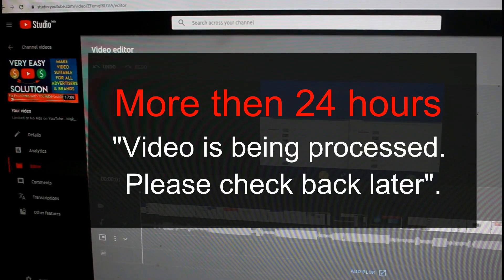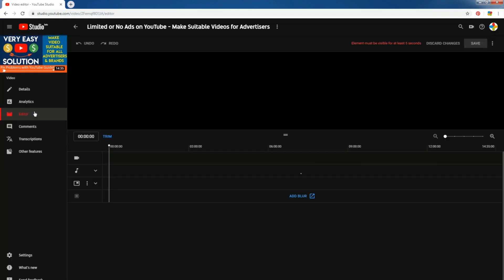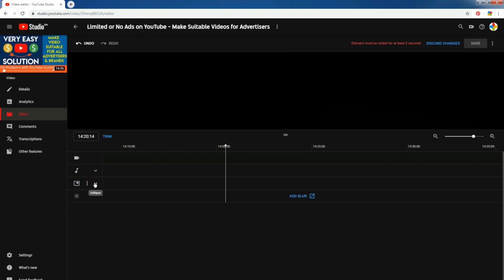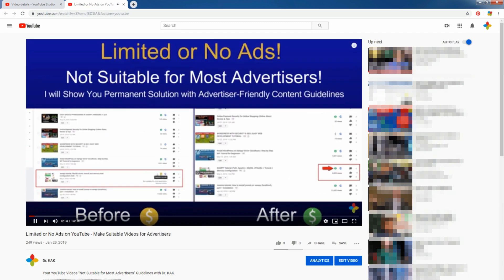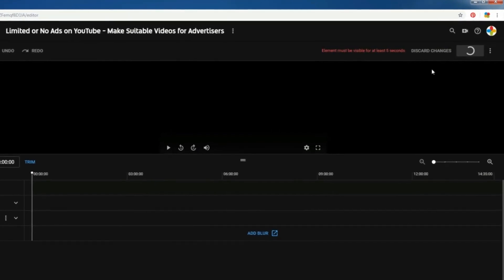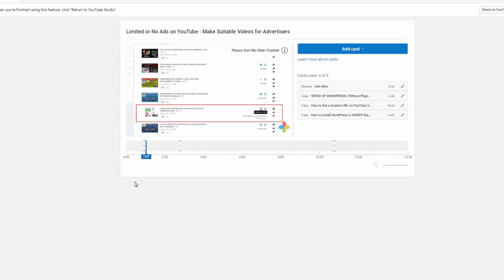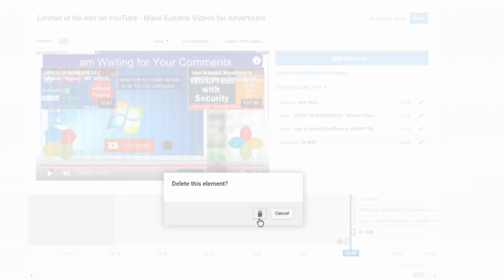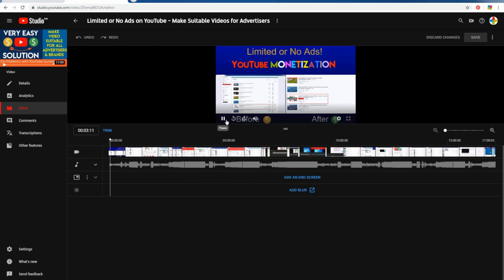How to Fix Video is Being Processed on YouTube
When I trimmed one of my video on YouTube, it stuck for more than 24 hours. The message was like this "Video is being processed. Please check back later." YouTube Studio beta editor helped me solve this problem without YouTube feedback. when i trimmed my video. I was not careful. I trimmed end of the video with youtube end screen function. If you are facing same problem like me. Here is the solution for YouTube Video Trim Stuck (Frozen)